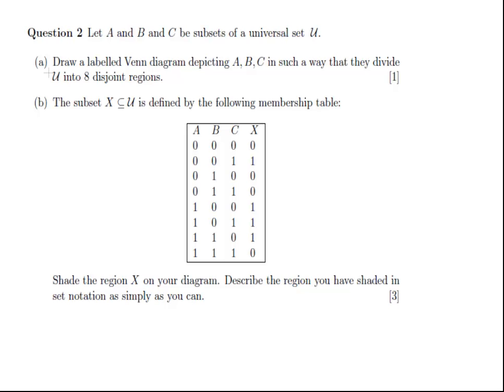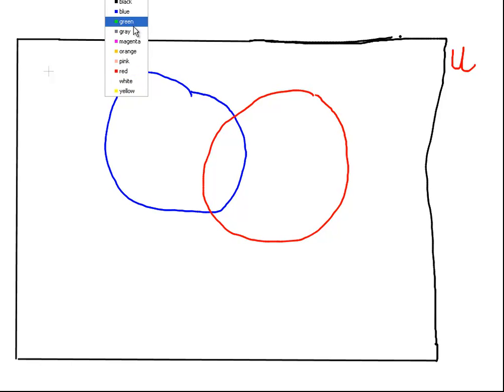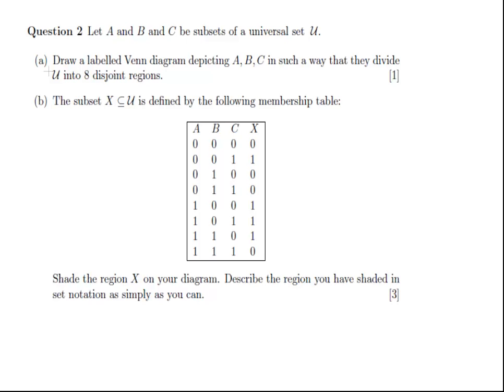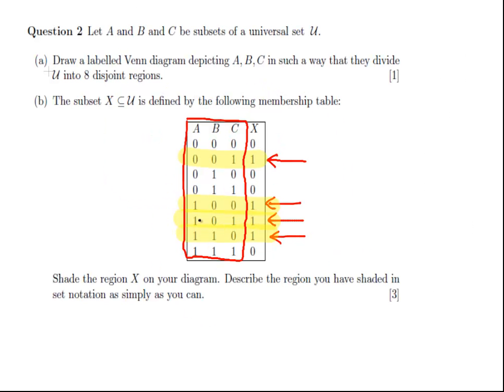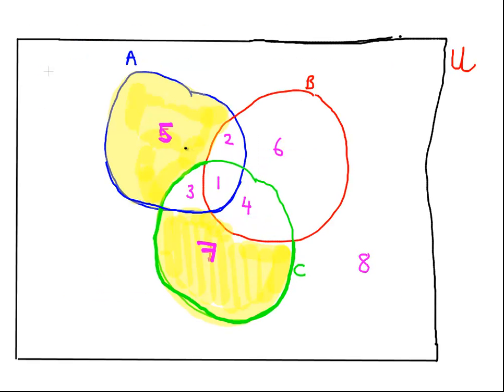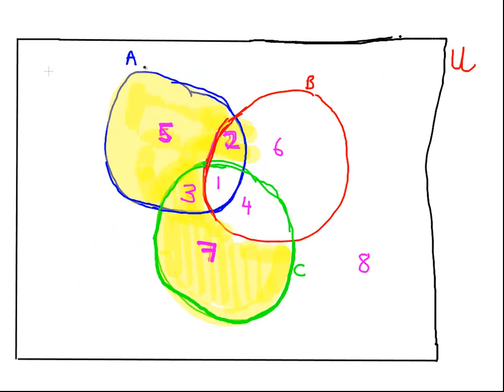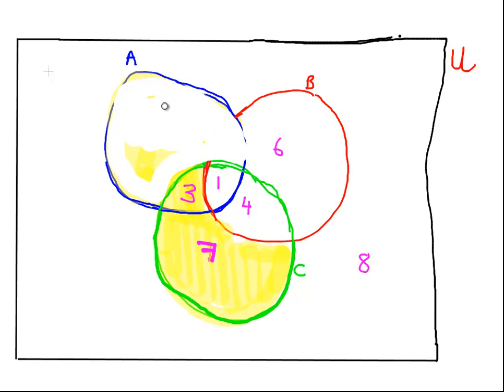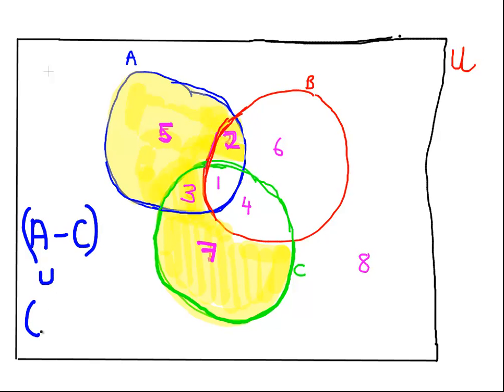Set Theory - Membership Table Question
DiscreteMaths.github.io | Section2 - Set Theory | Membership Tables - Worked Example